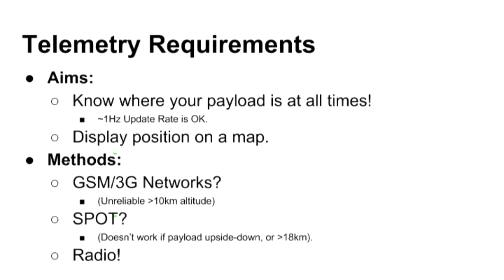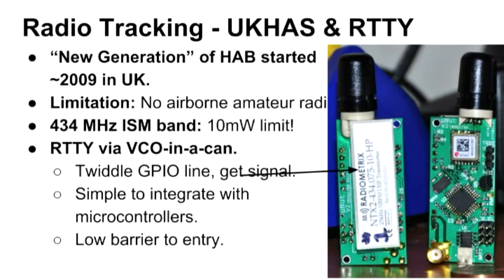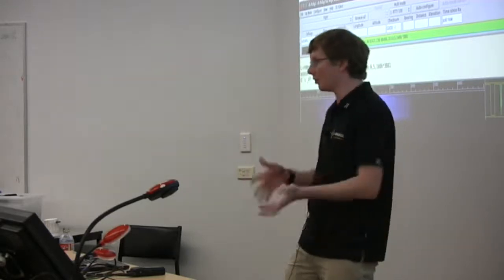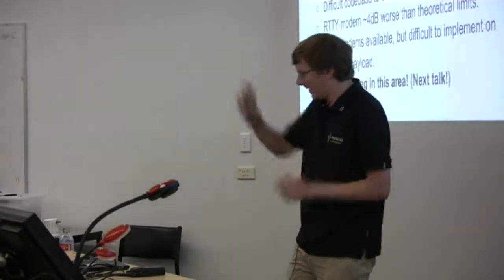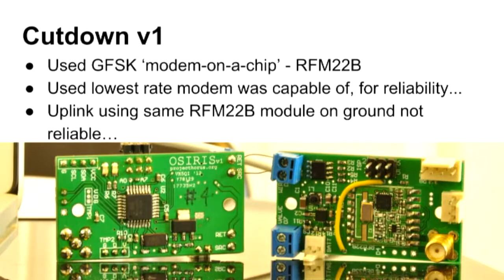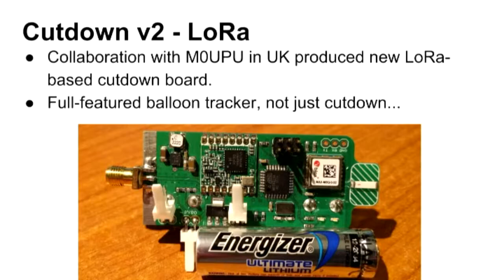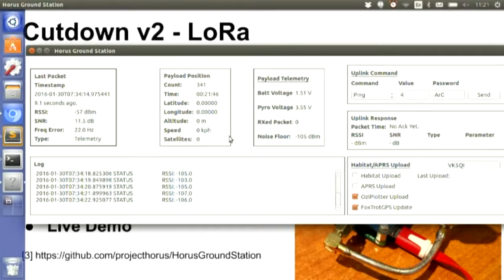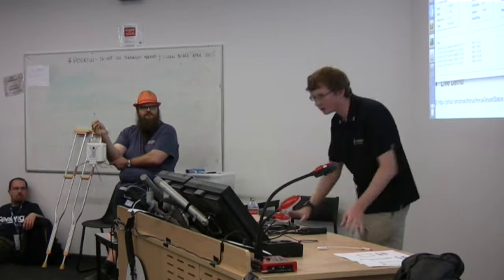Cutdown!: HAB Telemetry System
Mark Jessop